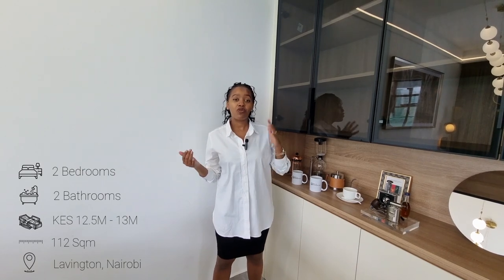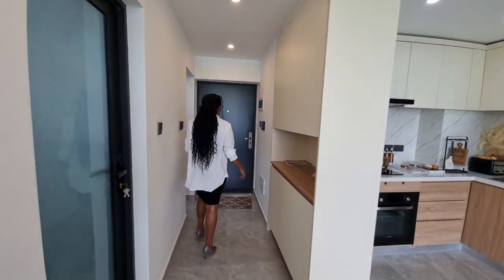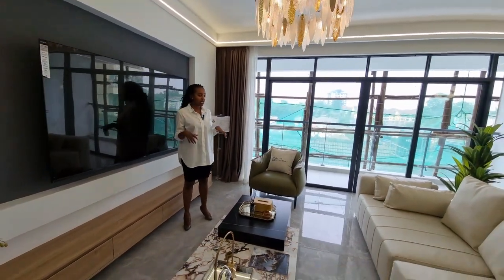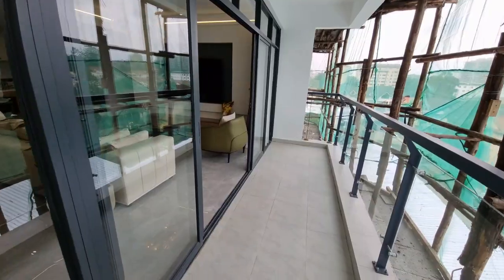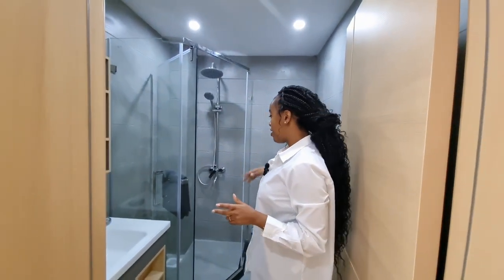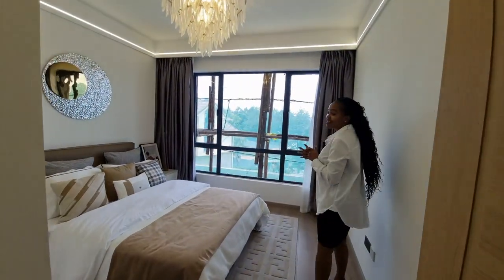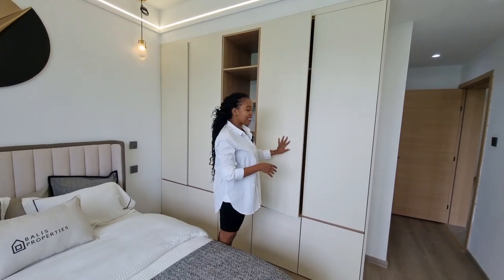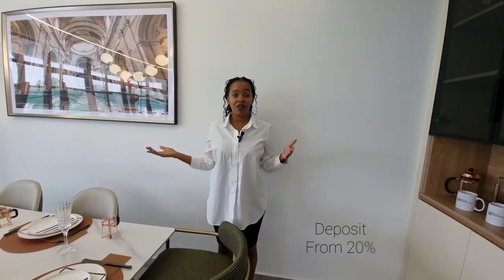Modern & Luxe 2 Bedroom Apartment. Lavington. Nairobi, Kenya | Balis Properties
FOR SALE! KES.12,500,000
2beds 2baths
1205 Sq. Ft. Lavington
AMENITIES:
• Reception lobby
• Fully equipped gym
• Swimming pool
• Children play area
• Back up generator
• High speed lifts
• CCTV and intercom
• Solar water heating system
• Borehole

FEATURES:
• Spacious balcony
• Unobstructed views
• Open kitchen
• Spacious laundry area

KEY LOCATION AREAS:
• About 4-minute walk to Junction Mall
• About 6-minute drive to Lavington Mall
• About 9-minute drive to schools; Braeburn, Rusinga etc
• Close proximity to Central Business District